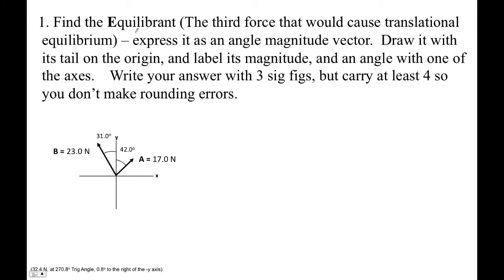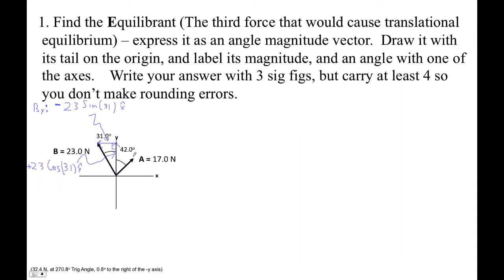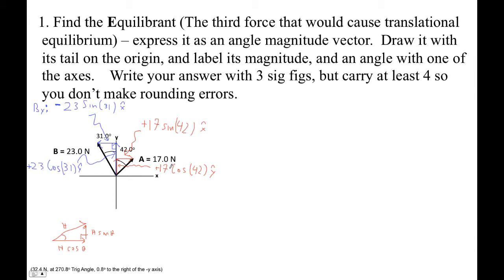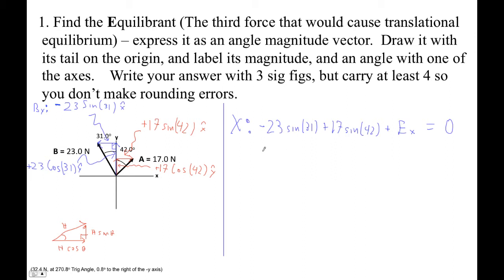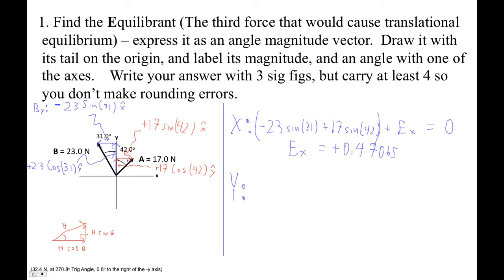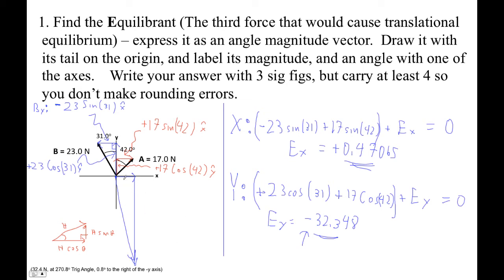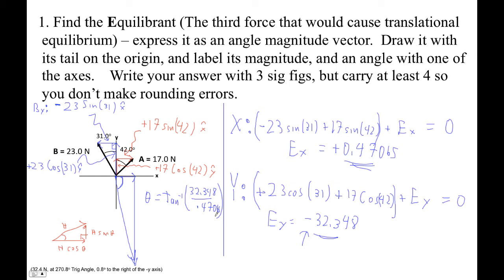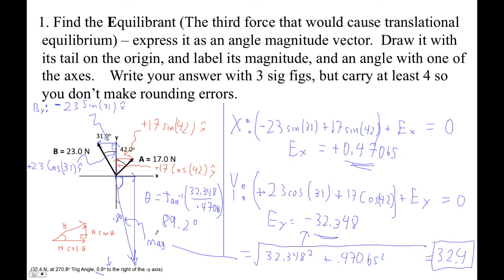HTPIB09 FA9 1 #1